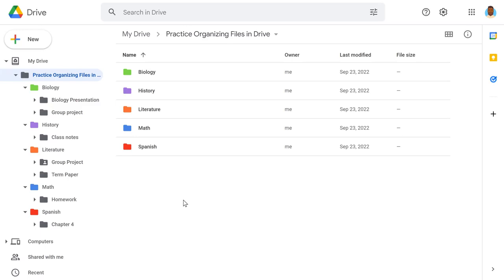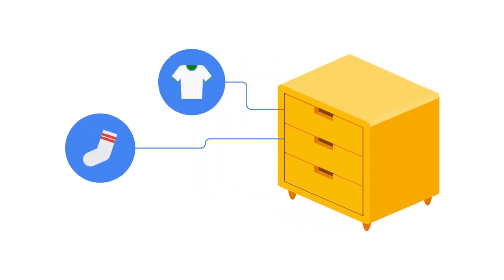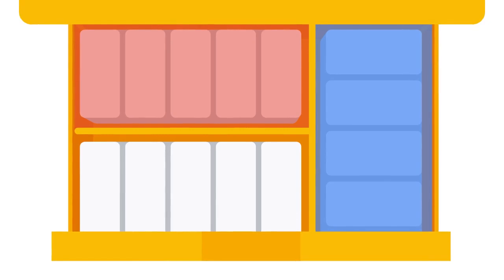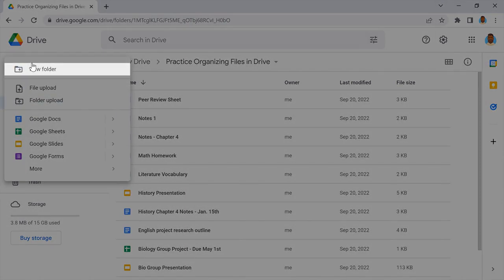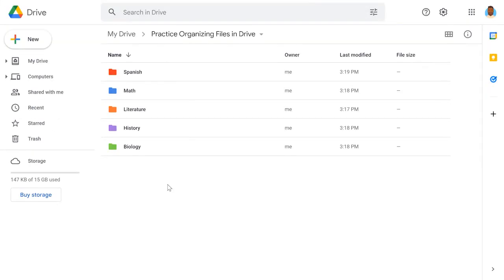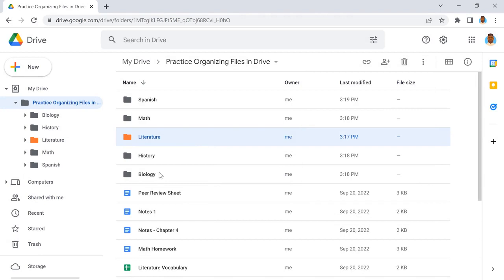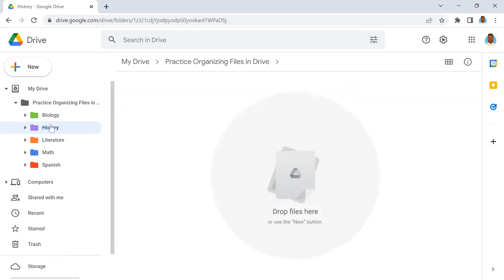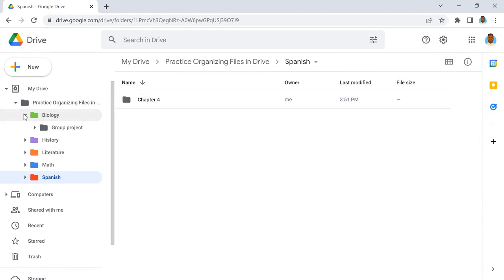USE DRIVE TO ORGANIZE FILES: Lesson 2. Create and Color-Code Folders